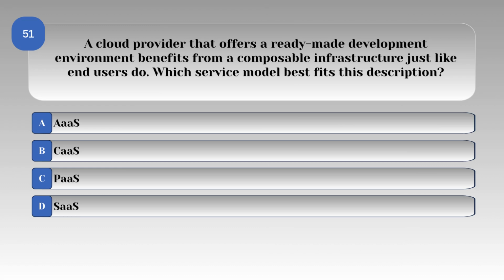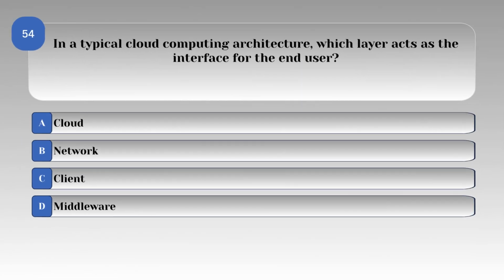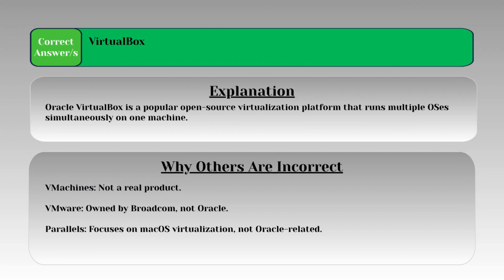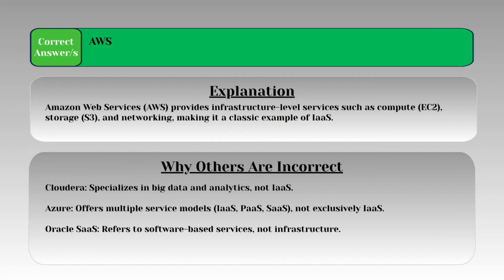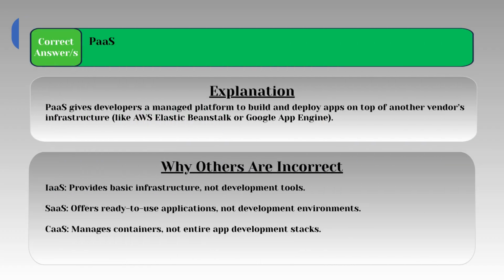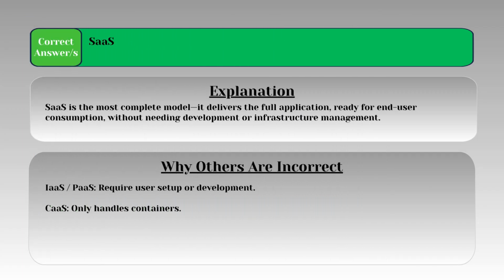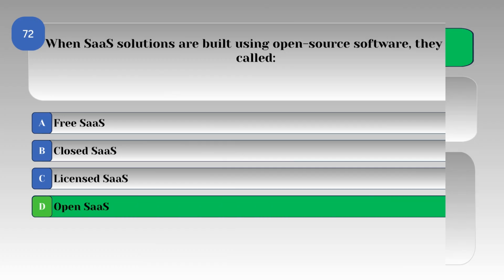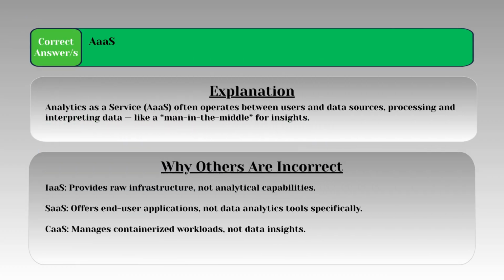3 - Cloud Computing Services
Welcome to our Cloud Computing MCQ series! This video, Part 3, focuses exclusively on Cloud architecture questions to test your knowledge on different type of cloud architecture, services and application concepts.

In this video, we'll cover:
IaaS, SaaS, PaaS, CaaS etc..
The essential services from cloud computing

How to Use This Video:
Pause the video after each question, answer it yourself, and then hit play to see the correct answer and explanation. Keep track of your score!

Timestamps:
00:00 - Q51,
00:59 - Q52,
01:50 - Q53,
02:40 - Q54,
03:23 - Q55,
04:08 - Q56,
04:46 - Q57,
05:32 - Q58,
06:20 - Q59,
07:03 - Q60,
07:50 - Q61,
08:39 - Q62,
09:24 - Q63,
10:11 - Q64,
11:00 - Q65,
11:50 - Q66,
12:34 - Q67,
13:15 - Q68,
13:53 - Q69,
14:42 - Q70,
15:30 - Q71,
16:13 - Q72,
17:00 - Q73,
17:50 - Q74,
18:42 - Q75,